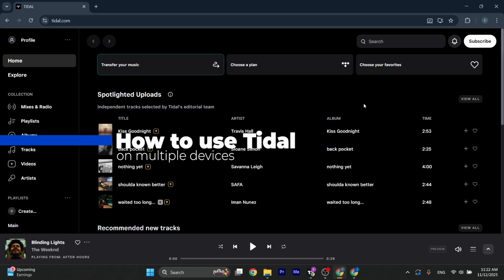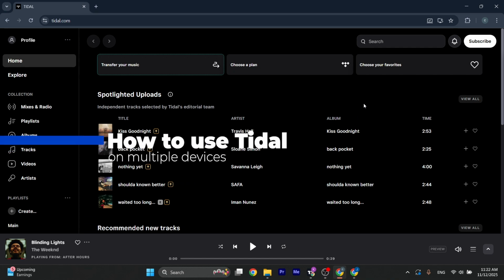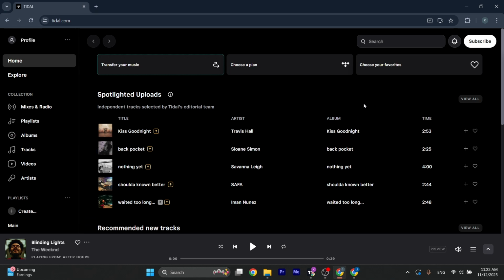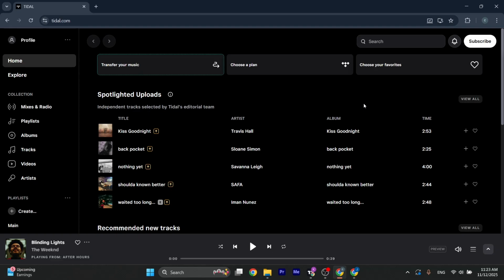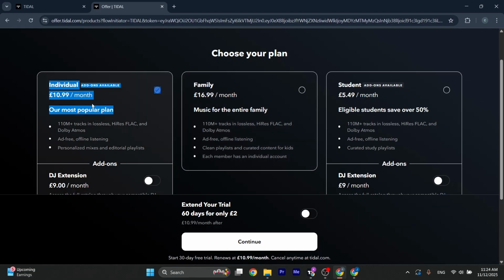How To Use Tidal On Multiple Devices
In today’s video, let’s take a look at how you can use Tidal on multiple devices. If you enjoy streaming music across different platforms such as your phone, tablet, or laptop, the good news is that Tidal allows you to log into your account on as many devices as you want.

However, there’s an important limitation to keep in mind. Even though you can sign in on multiple devices using an Individual plan, you can only stream music on one device at a time. This means that if you start playing a song on your phone and try to play another one on your laptop, the first device will automatically stop.

If you want to stream simultaneously on more than one device, Tidal offers a Family plan. By switching to a Family plan, different users in your household can play different songs at the same time without interruptions. This is the only plan that allows simultaneous streaming.

Inside the plans section of your Tidal account, you can browse all the available options and choose the one that best fits your needs. If streaming music on multiple devices is essential for you, the Family plan is the ideal choice. Otherwise, the Individual plan works perfectly for single-device playback.

I hope this quick guide helped you understand how Tidal works across multiple devices.